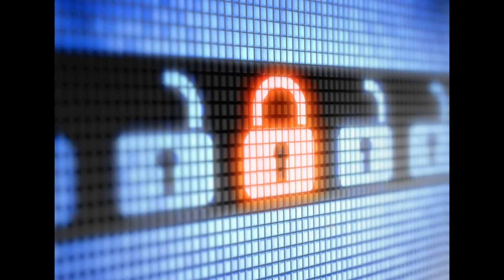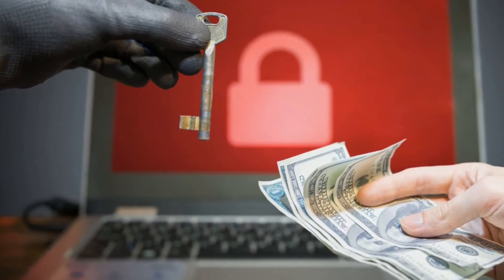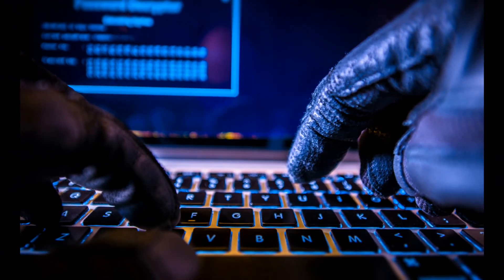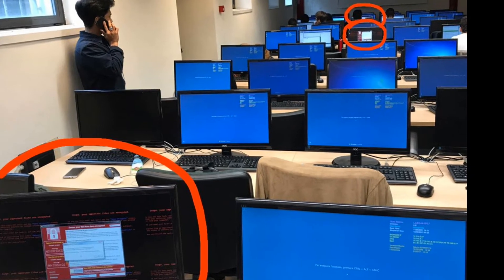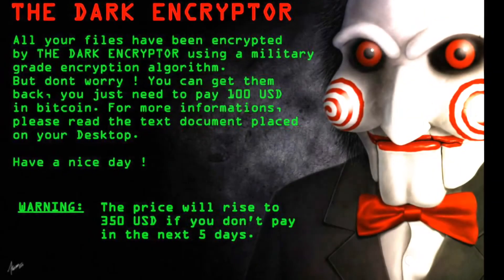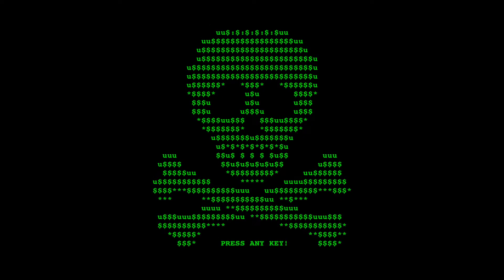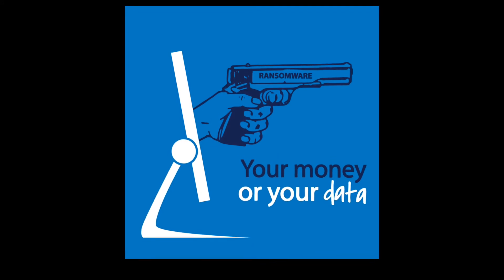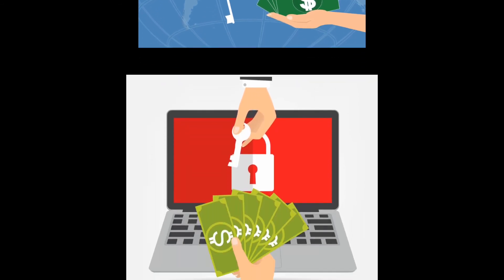MAKE YOUR OWN RANSOMWARE.....!!!😨😈👿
Hi friends
Welcome to tech engineer YouTube channel
let's get started with new technology news

 it wasn't easy already for cybercriminals to hack into Android phones, there is now an app that basically lets anyone, even those with absolutely no knowledge of coding, to become a hacker and develop their own custom Android ransomware. All you need is an Android phone to get started.

A free Trojan Development Kit  app can be downloaded from hacking forums with a simple interface that can get anyone to quickly create their own ransomware, Symantec researchers find.Principal Threat Analysis Engineer at Symantec says "The entire process of creating a ready-to-use piece of malware is done on a smartphone without any requirement to write a single line of code,

The app requires you to follow some simple instructions and fill out forms with customisable options to create your own malware. For example, you can choose the option to have the malware display a message on the infected device's lock screen, the key to unlock the device, and the type of animations that can be displayed on the screen.

After filling out the form to your preference, the user can hit the 'create' button and will need to make a one-time payment to the app developer, after which the user can distribute the ransomware to as many Android device as he wishes. The ransomware created through the Trojan Development Kit locks the device and displays a message to the victim demanding a ransom.

Such tools not only make it easy for entry-level hackers to hack into Android devices but also gives seasoned hackers an easier way to get the job done without spending a lot of time. "Even hardened malware authors could find these easy-to-use kits an efficient alternative to putting the work in themselves. We expect to see an increase in mobile ransomware variants as these development kits become more widespread,

There have been a number of Android malware-related reports recently such as SonicSpy, Lipizzan, LeakerLocker, to name a few, and this latest piece of news makes it even more concerning regarding the safety of Android. Researchers say that users should refrain from downloading apps from unreliable sources, keep backups of important data, and to keep the system software up-to-date.